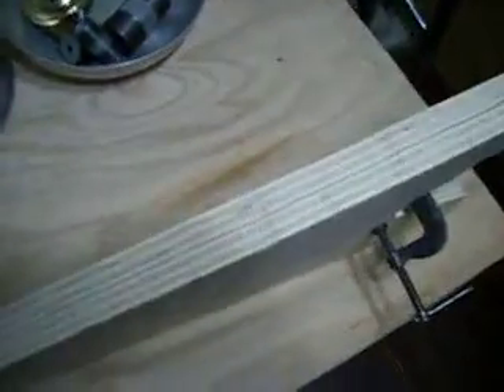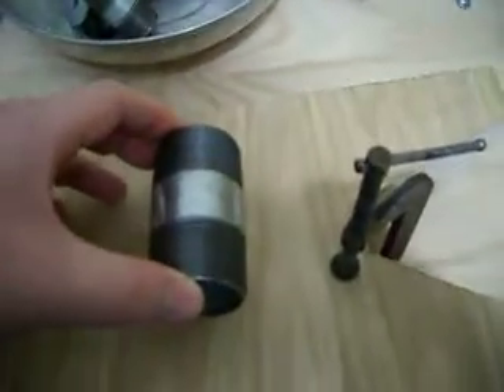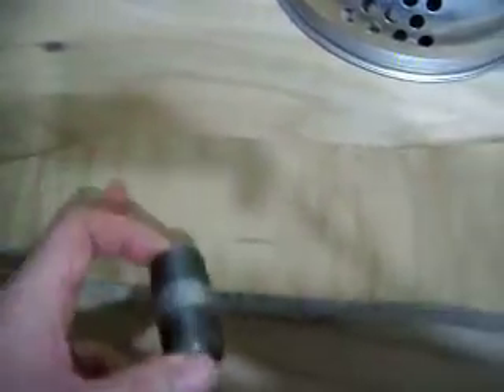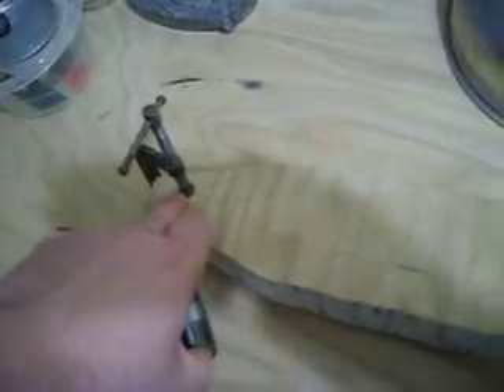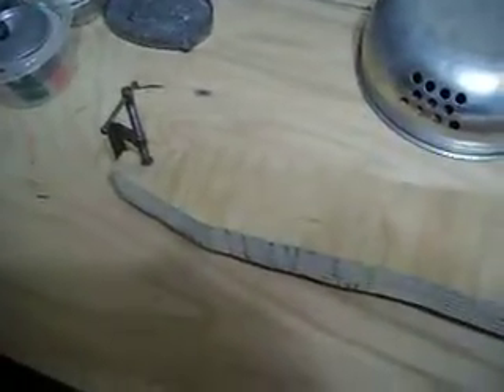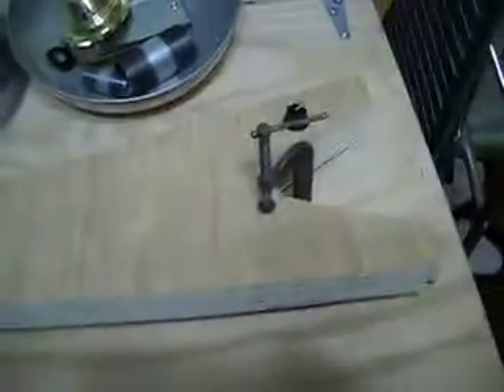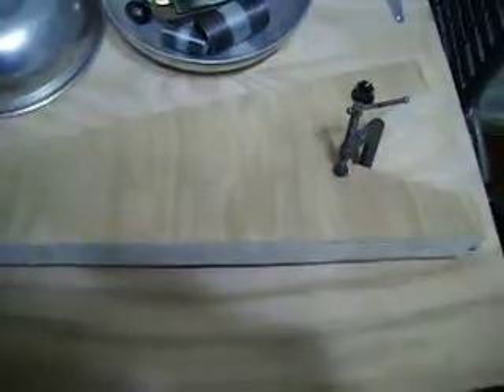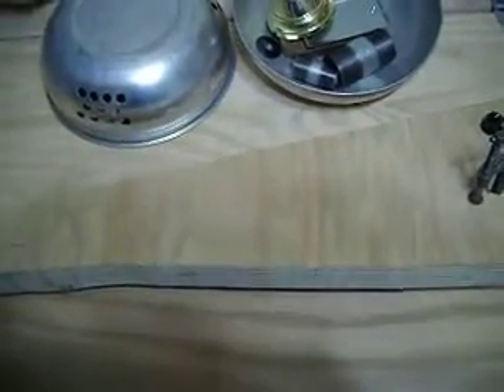Flying V Diddley Bow part 1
Part one of my flying v diddley bow build.